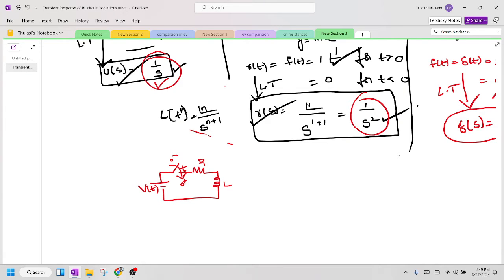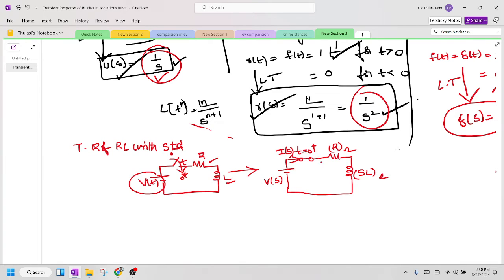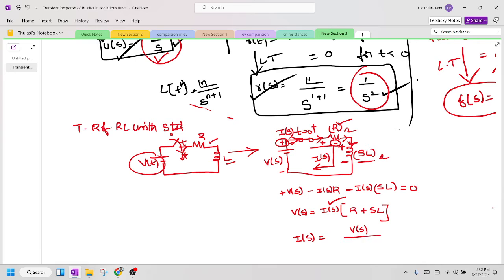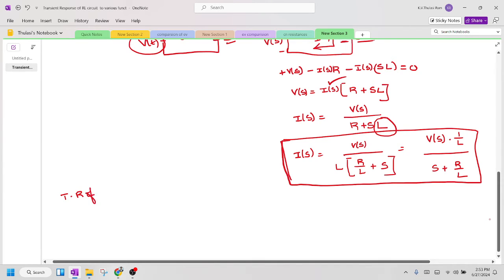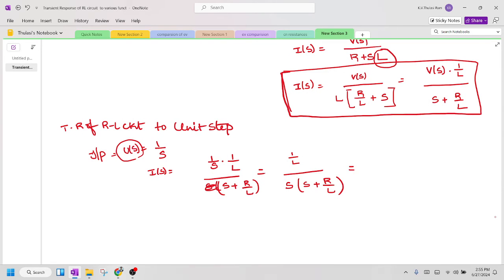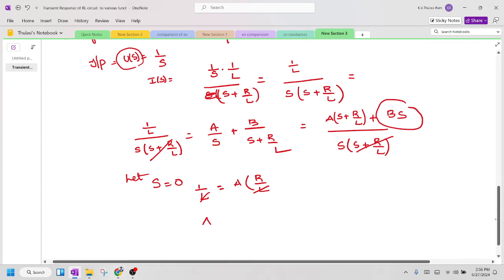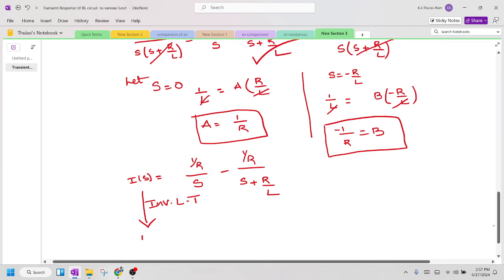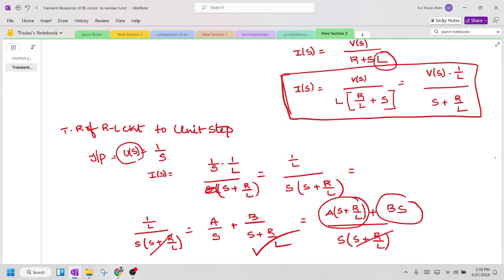what is the need for transient response of series RL with unit step signal?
Learn why the transient response of a series RL circuit with a unit step signal is important in this informative video. Understand the significance and implications of this concept in electronics.